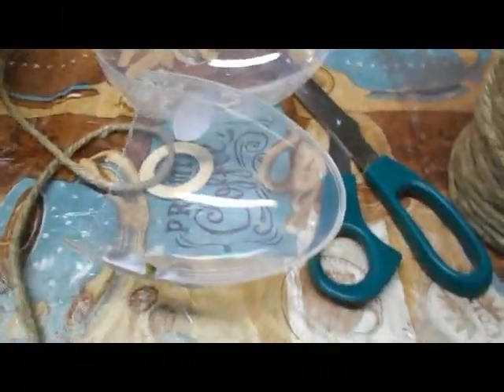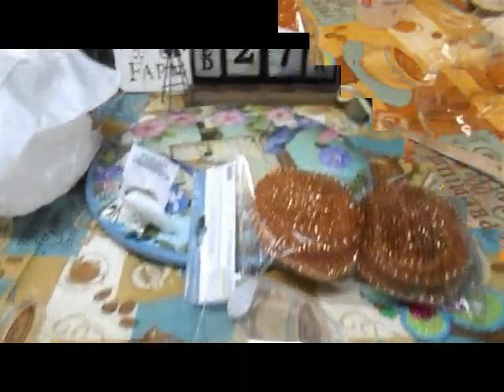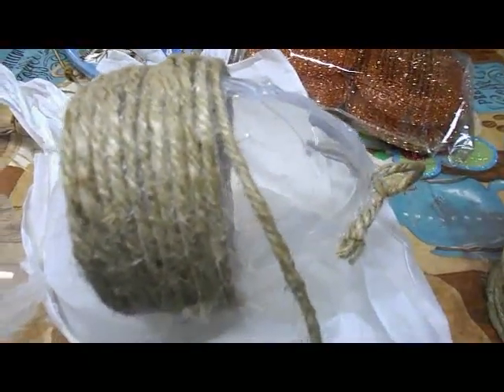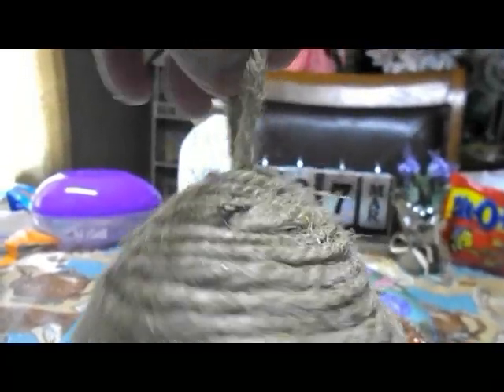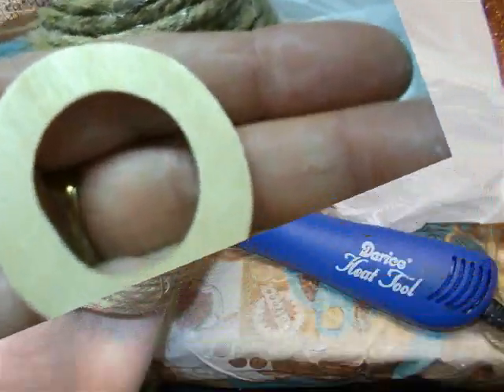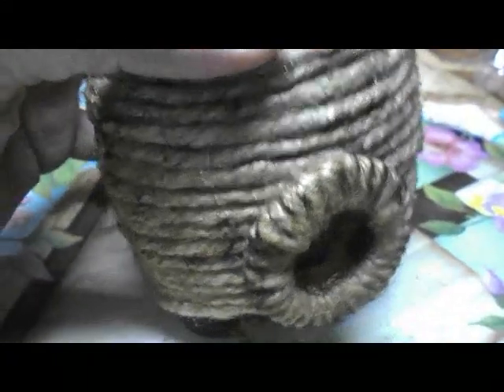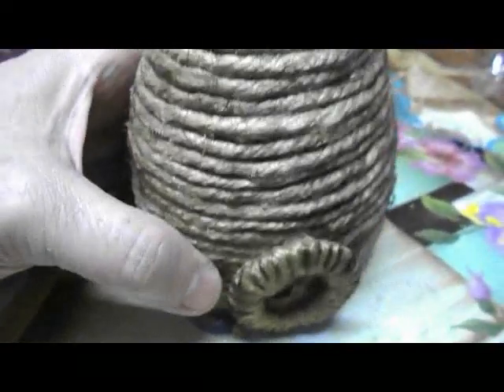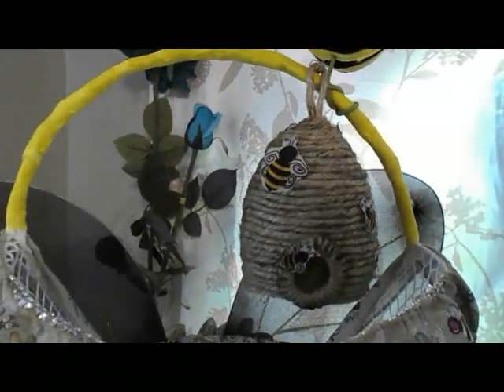Best Idea!! Buzz Buzz DIY Dollar Tree Honey Beehive Wreath And Plant Arraignment Enhancements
Bless
By Miss Jones
The basic easy idea is right here on MY channel.
I will make them larger, too. This one is about seven inches.
Cuteness overload!
Miss Jones/Artist
Supplies:
Two dollar tree plastic eggs (one side has gold)
Twine or jute cord
Hotglue
Lace
Letter 'O' or something to make a little door opening
Paint
Heat gun if needed to darken the look